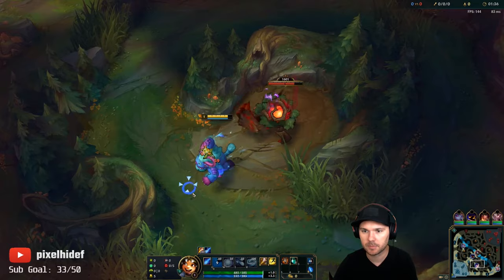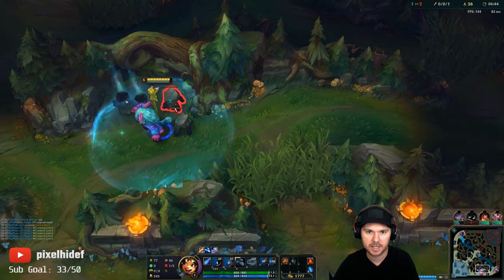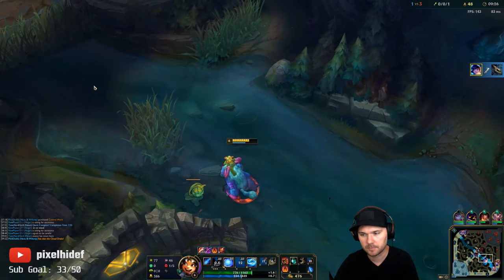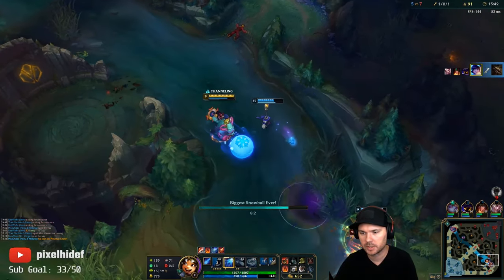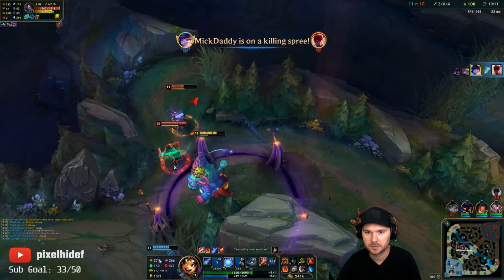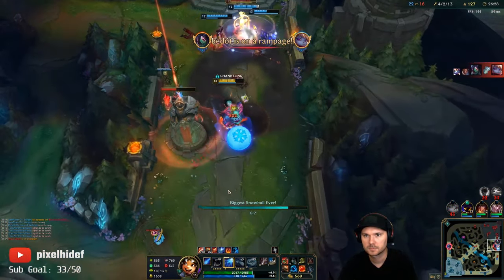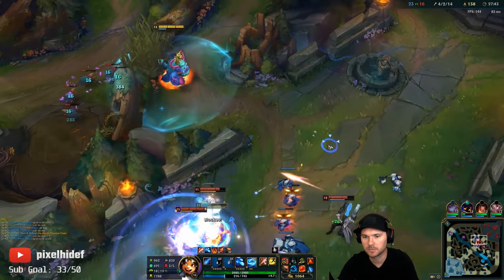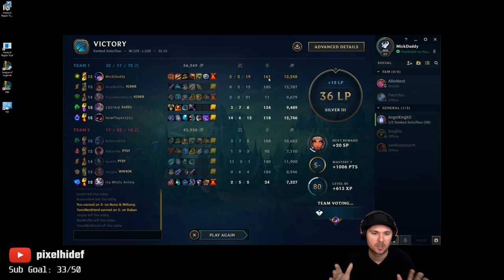Pathing for Objective Control - 4 Drags / 1 Baron - Nunu Jungle - Iron to Gold Series EP64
No pathing is perfect, that's the way the game plays out, but here's a consistent route for Nunu Gold and Timing that has brought me up nearly 2 full leagues just over a couple weeks of play time.

League of Legends Jungler / Support, Videos -

Main Roles: Jungler / Support
►Jungler (main role)
Nunu & Willump, Rammus, Amumu, Vi, Volibear

►Support (secondary role)
Pyke, Blitzcrank, Bard, Leona, Lux

►Top
Rammus, Tryndamere

►Mid
Pyke, Annie

►Bot Carry
Jhin, Jinx, MF

I'm streaming occasionally on Twitch/YT!
Mondays 5:00p PAC

Other Streamers Friends:
MRGAMEANDWATCH

»»FYI
*I'm looking for a PST Timezone LoL player who available to play once or twice a month on Monday's between 5p-9p. Look for duo ranking, PBE matchups, and patch testing; must bring good and relatively clean commentary.